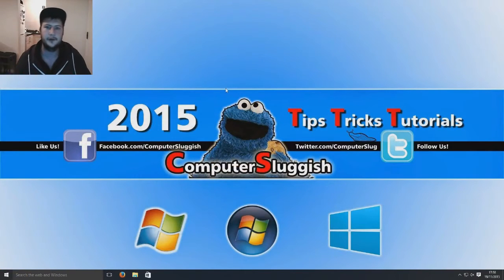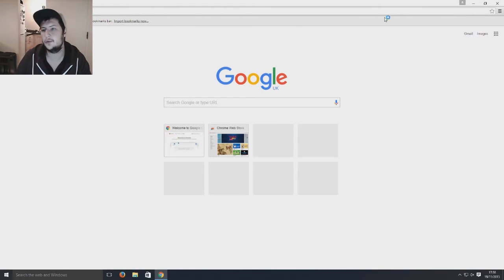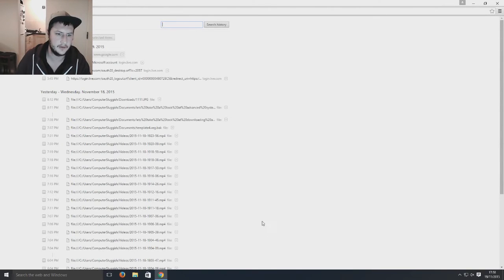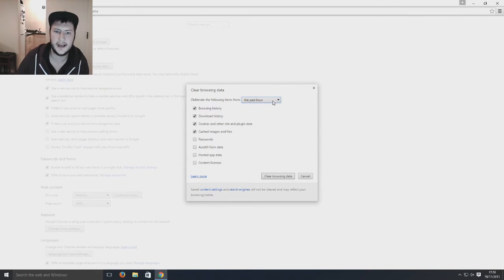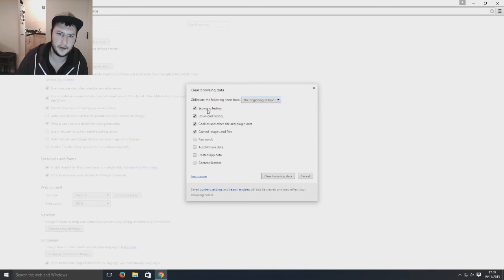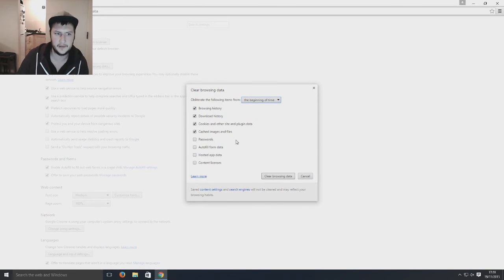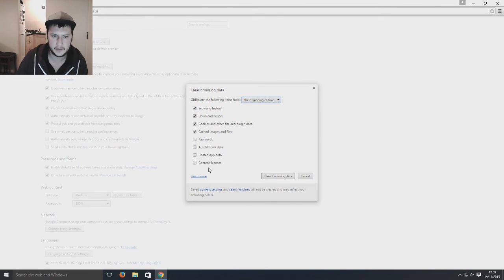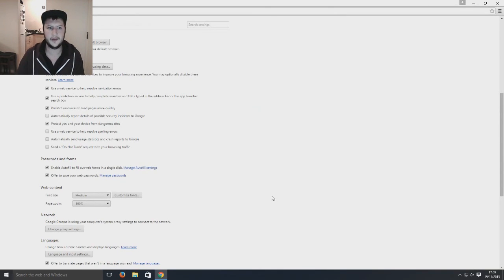How To Delete Browsing History In Google Chrome Easy Windows10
In this video I will be showing you how to delete Browsing History in Google Chrome in Windows 10.